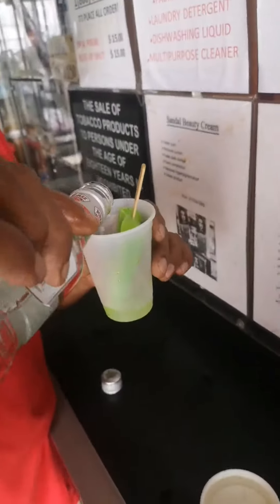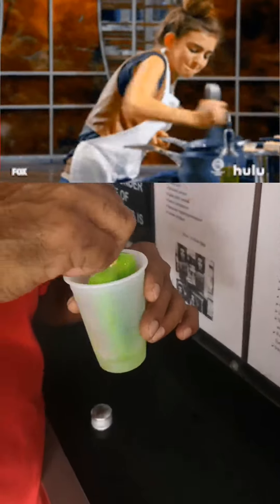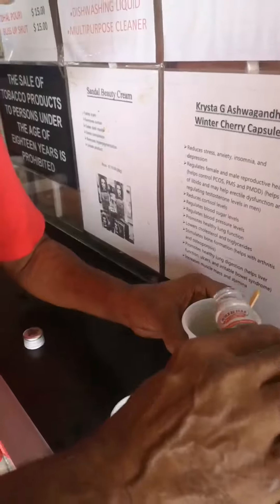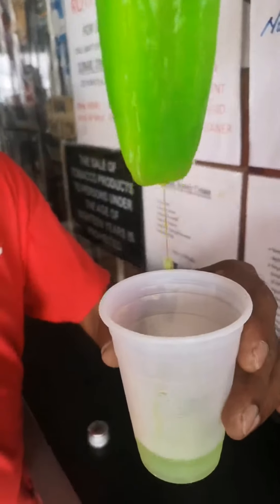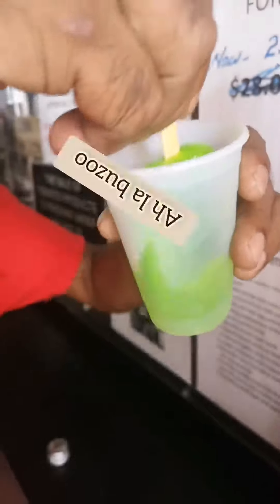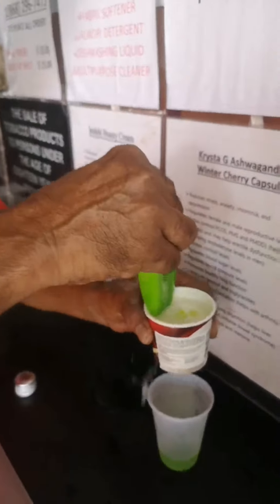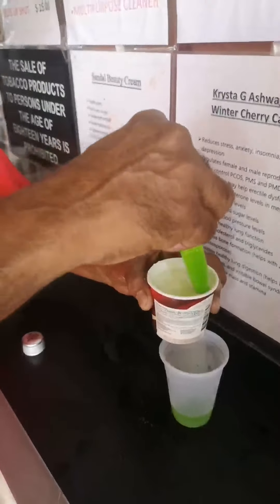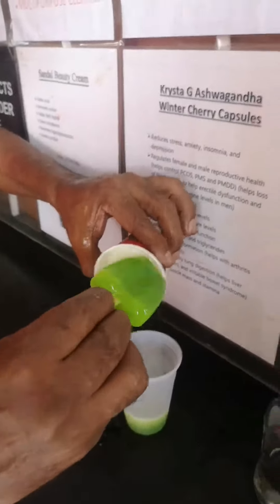the best way to drink